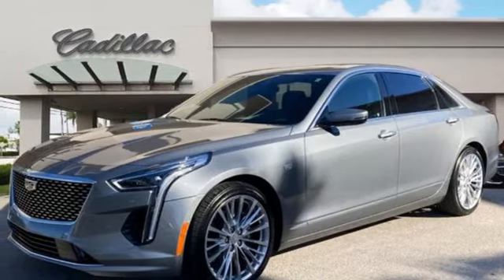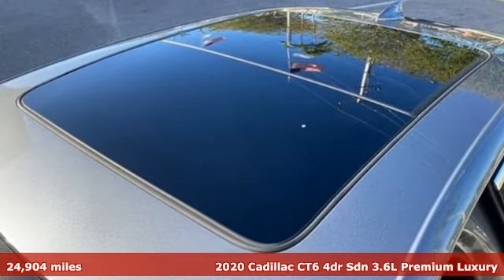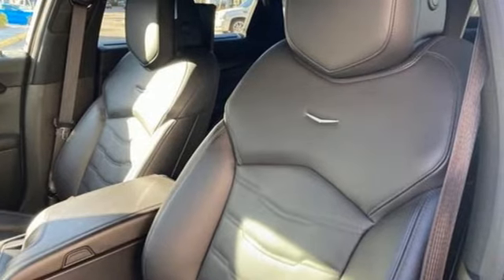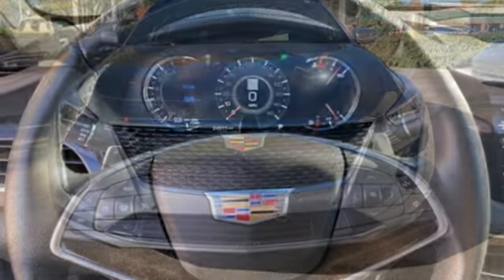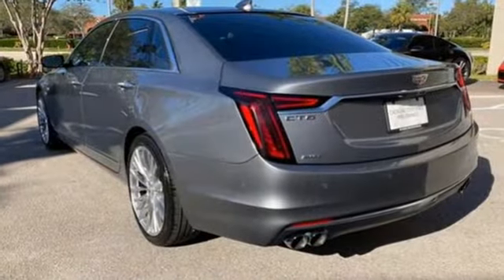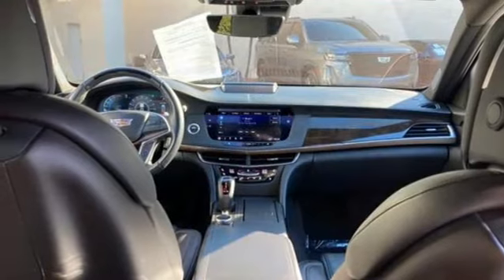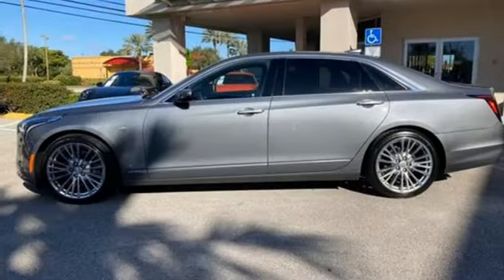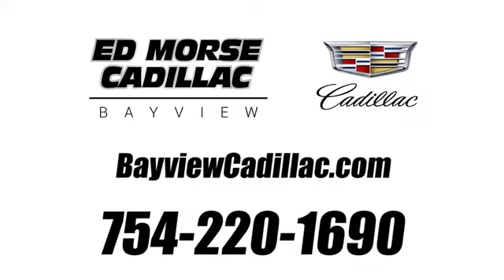Certified 2020 Cadillac CT6 Miami Fort Lauderdale, FL BA3649 - SOLD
Year: 2020
Make: Cadillac
Model: CT6
Trim: 3.6L Premium Luxury
Engine: 3.6Ll 6 Cylinder Fuel Injected
Transmission: AWD 10-Speed Automatic
Color: Gray
Interior: Black
Mileage: 24904
Stock #: BA3649
VIN: 1G6KE5RS3LU106972
Recent Arrival! Certified. 2020 Cadillac CT6 3.6L Premium Luxury Satin Steel MetallicCARFAX One-Owner. Cadillac Certified Pre-Owned Details: * Roadside Assistance * Transferable Warranty * Limited Warranty: 12 Month/Unlimited Mile (whichever comes first) after new car warranty expires or from certified purchase date * Vehicle History * Warranty Deductible: $0 * Courtesy transportation & 24 hour Roadside Assistance for the life of the warranty and stringent 172-point inspection & reconditioning process. SiriusXM 3-month trial subscription. * 172 Point Inspection18/27 City/Highway MPGAwards: * JD Power Automotive Performance, Execution and Layout (APEAL) Study, Initial Quality Study2020 Carfax Dealer of the Year Award WinnerTO KEEP YOU SAFE, WE DELIVER!BUY ONLINE-TEXT-EMAIL-CHAT-PHONE AND WE WILL DELIVER YOUR NEXT VEHICLE TO YOUR DOOR!FROM OUR SALES FLOOR TO YOUR DOOR!IT'S THAT EASYCLEAN AND SANITIZED.Equipped with Interior Protection Package (LPO) (All-Weather Cargo Mat (LPO) and All-Weather Floor Mats), Preferred Equipment Group 1SD (4G LTE Wi-Fi Hotspot Capable, Cadillac Connected Access Capable, OnStar & Cadillac Connected Services Capable, and SiriusXM Radio), Radio: Cadillac User Experience w/Embedded Nav, 4-Wheel Disc Brakes, A/V remote, ABS brakes, Adaptive suspension, Air Conditioning, Alloy wheels, AM/FM radio: SiriusXM, Apple CarPlay/Android Auto, Auto High-beam Headlights, Auto tilt-away steering wheel, Auto-dimming door mirrors, Auto-dimming Rear-View mirror, Automatic Stop/Start w/Disable, Automatic temperature control, Bodyside moldings, Brake assist, Bumpers: body-color, Compass, Delay-off headlights, Driver door bin, Driver vanity mirror, Dual front impact airbags, Dual front side impact airbags, Electronic Stability Control, Emergency communication system: OnStar and Cadillac connected services capable, Entertainment system, Four wheel independent suspension, Front anti-roll bar, Front Bucket Seats, Front Center Armrest w/Storage, Front dual

Address:
1240 North Federal Highway